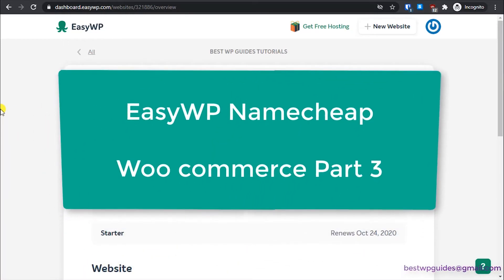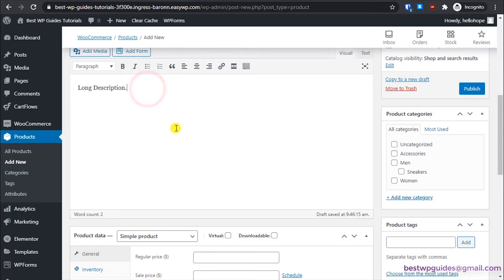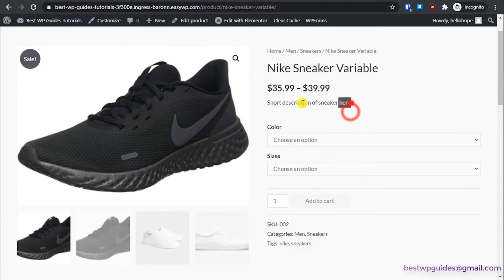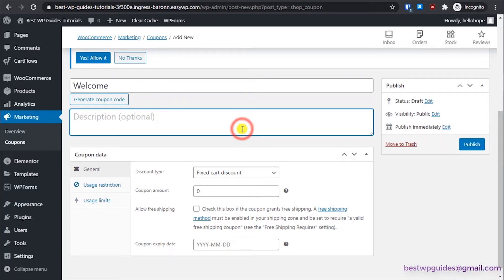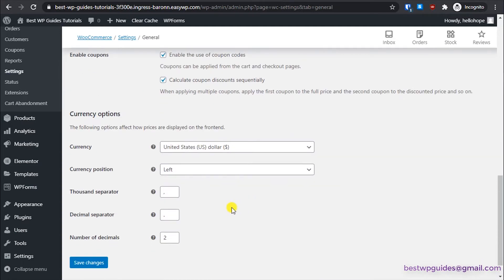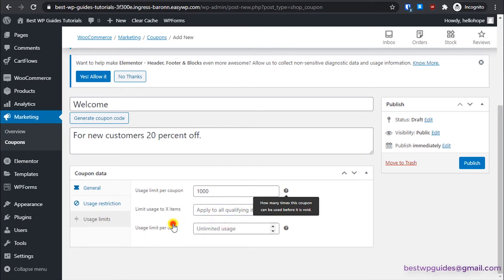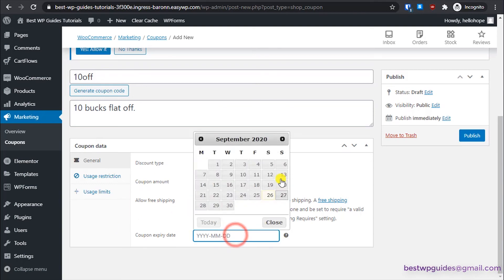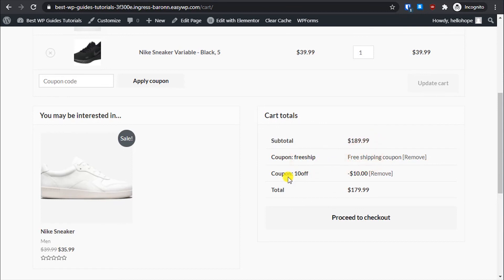[2020] Namecheap EasyWP - How to build a Ecommerce website to sell books and coupons - Part 3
In this video you will learn how to setup ecommerce website with easywp managed wordpress hosting.

Topics covered in this part:

How to sell books on woo commerce

How to install wordpress on easywp wordpress managed hosting -

How to list a product with different sizes and price on your store
How to change currency option in woo commerce